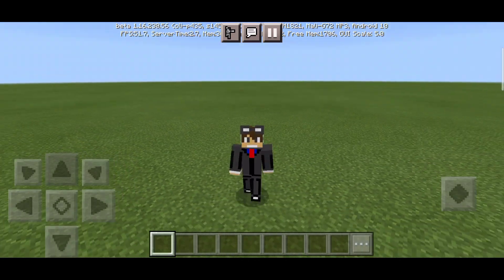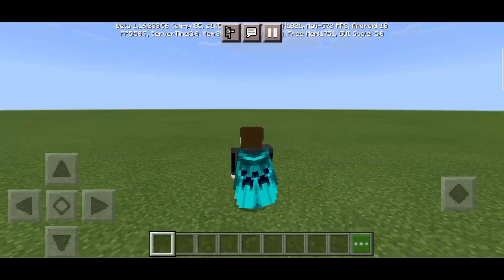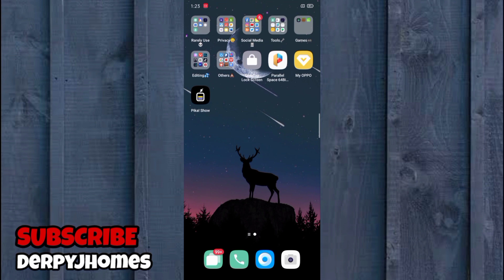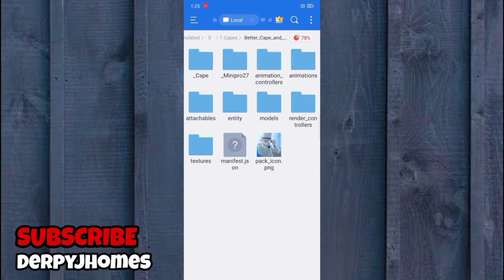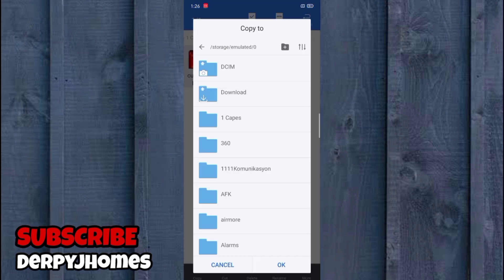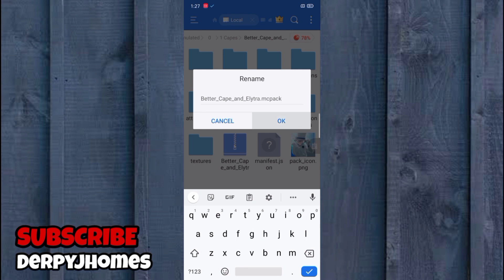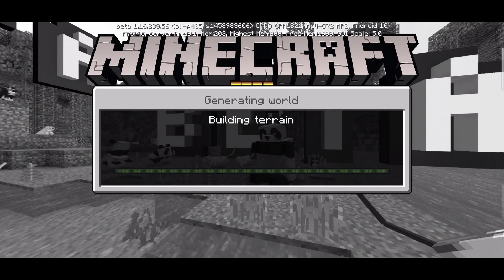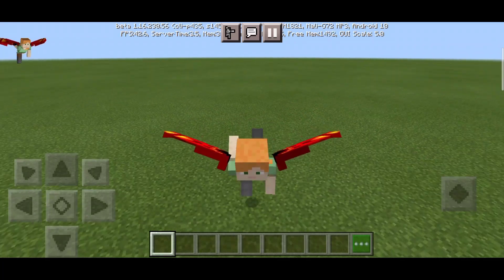How to get Custom Capes & Elytras in Minecraft Bedrock!!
Find Me:

?Xbox(GamerTag): DerpyJhomes
?Intro Maker:
?Outro Maker: